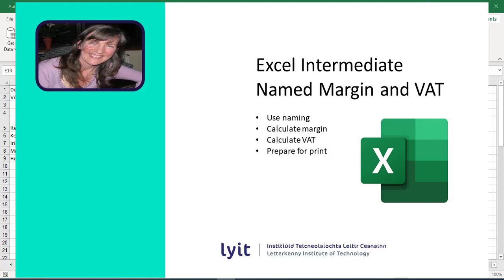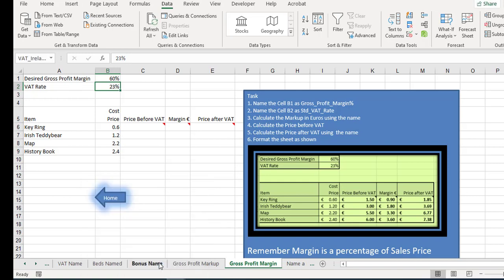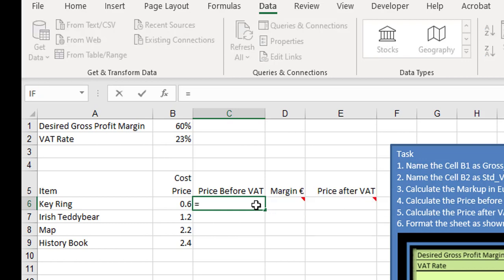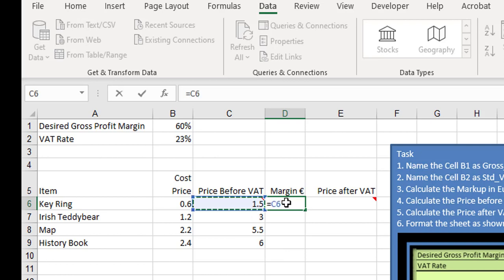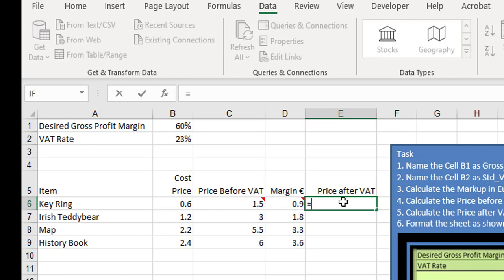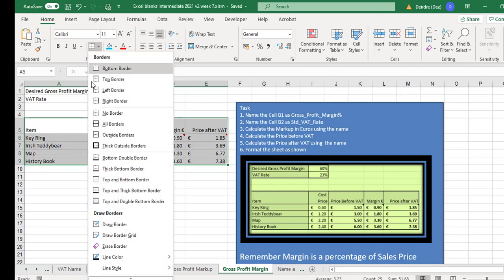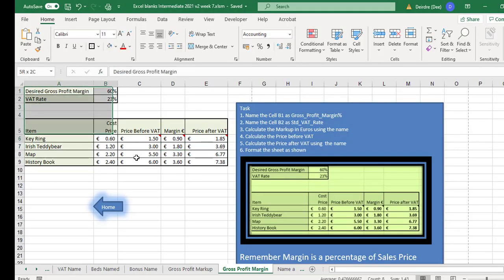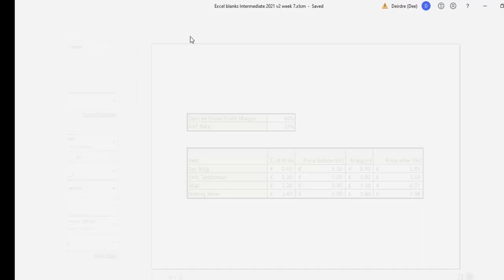Excel 365 Profit Margin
VAT